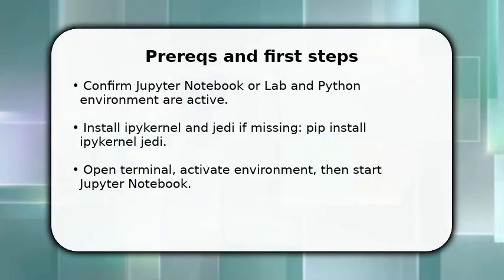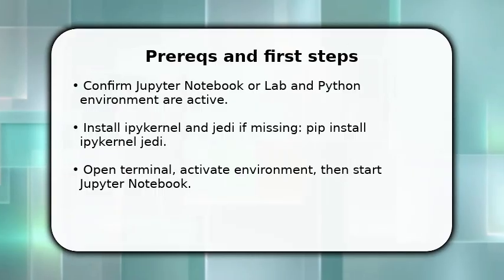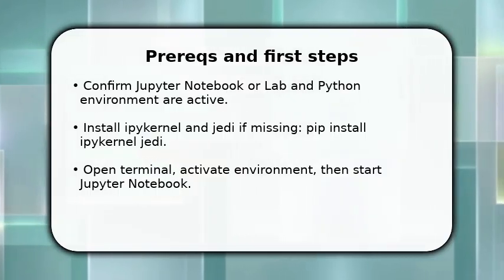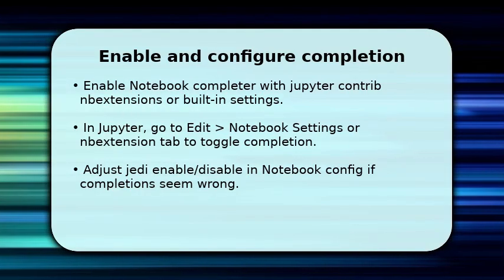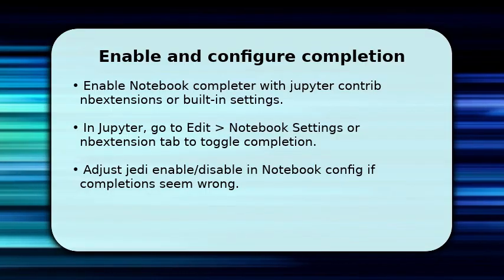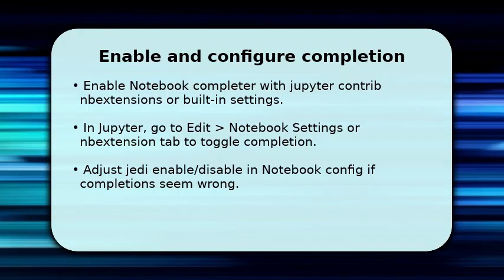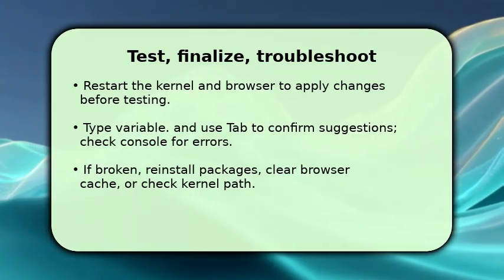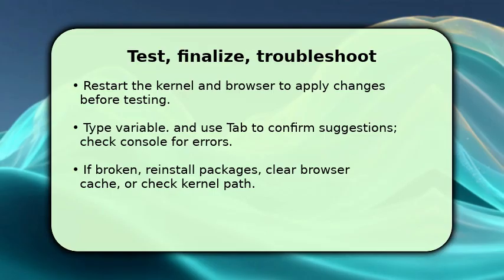How to Enable Autocomplete in Jupyter Notebook - Step by Step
How to Enable Autocomplete in Jupyter Notebook - Step by Step | 🔒 Surfshark VPN Deal — Stay private and secure. $1.99/mo + 3 Months Free ▸

Discover the simple steps to activate autocomplete in Jupyter Notebook, enhancing your coding efficiency. This guide walks you through each stage of setting up and using this helpful feature.

.jupyter .python-ide